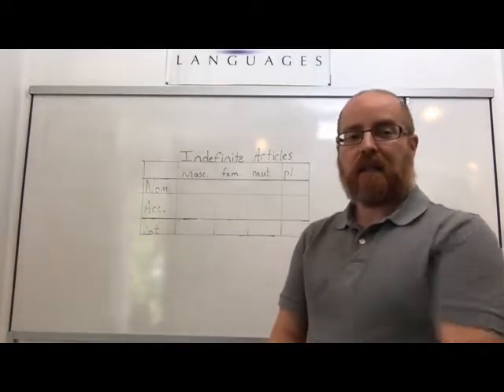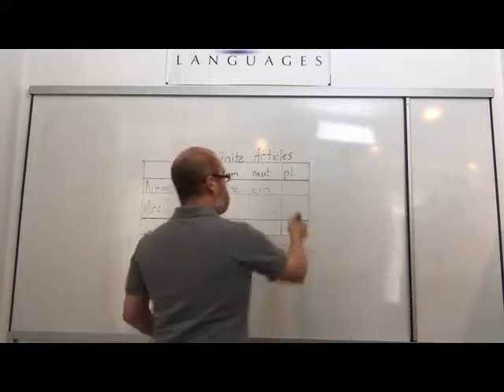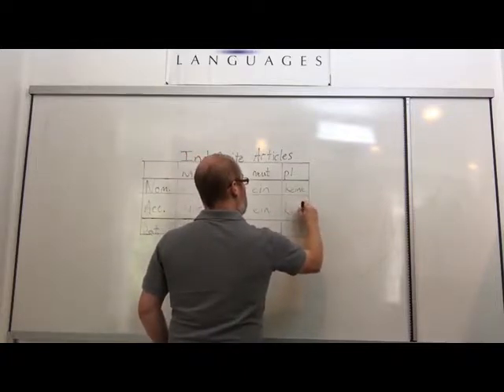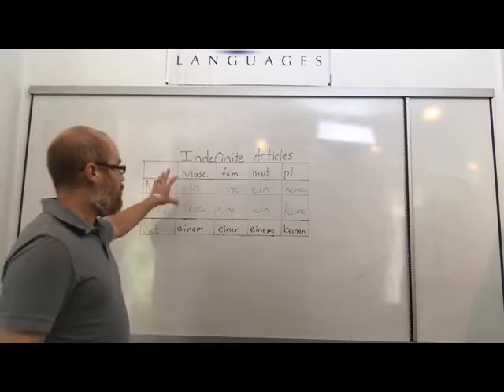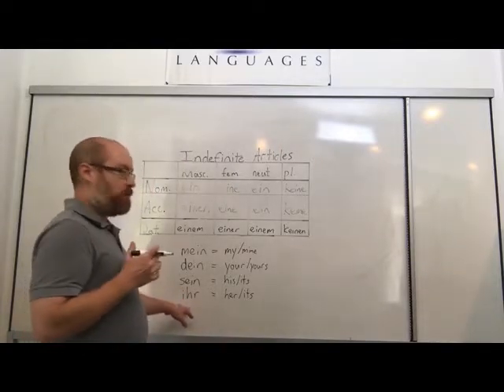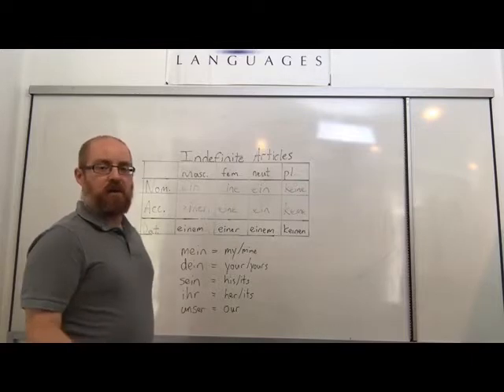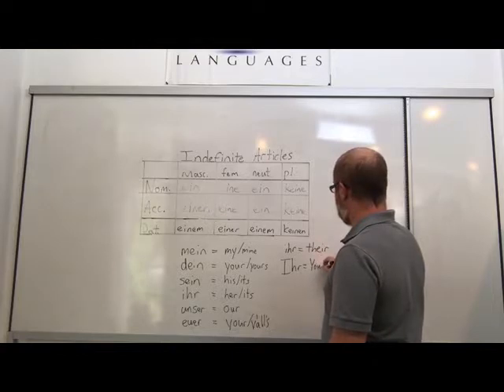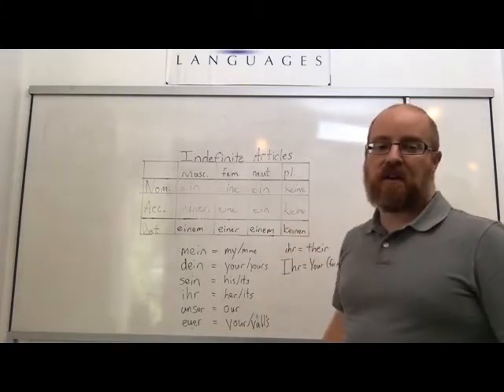Deutsch-Stunde: Indefinite Articles in German, Part 1